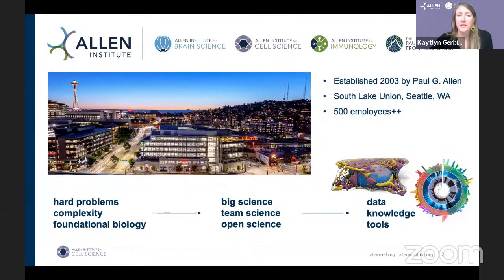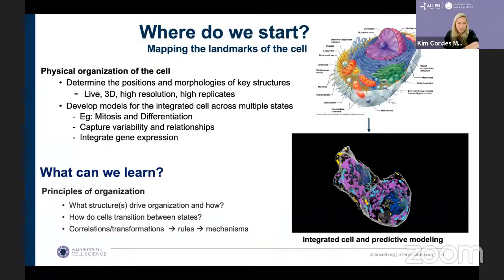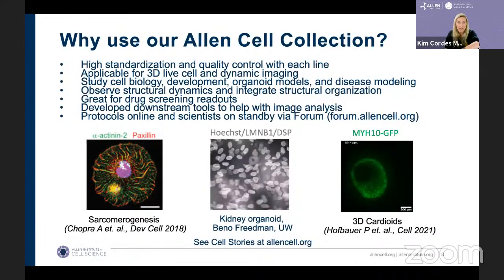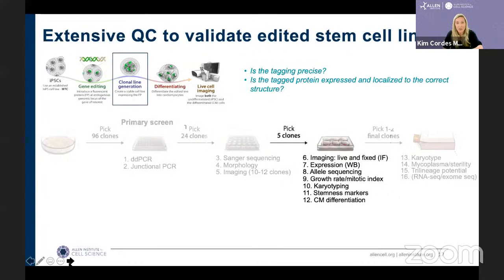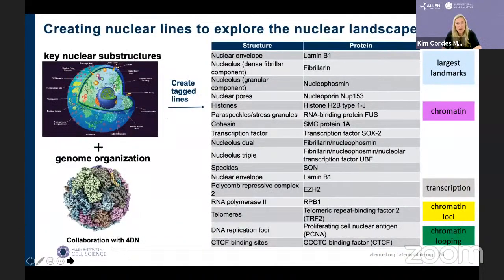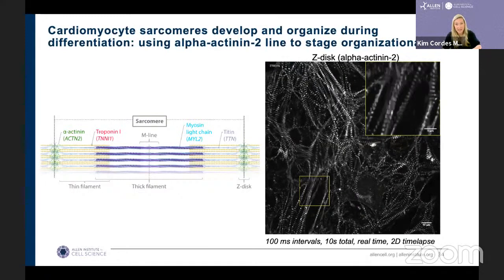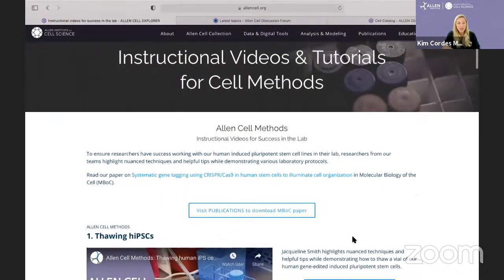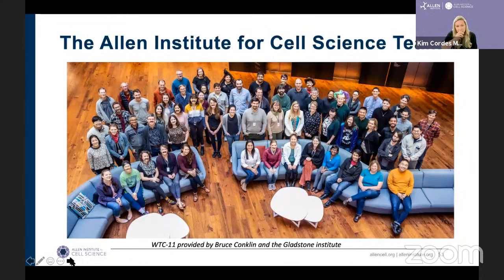Open for (Cell) Science Tutorial: Allen Cell Collection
The Allen Cell Collection consists of fluorescent protein-tagged hiPS cell lines with the objective to illuminate cell organization and enable observation of cellular behavior from a structural perspective. To date, the Allen Cell Collection consists of 50+ edited lines with fluorescent tags labeling all the major cellular organelles, signaling molecules, cardiomyocyte-specific structures, phase transition markers, and transcription factors.